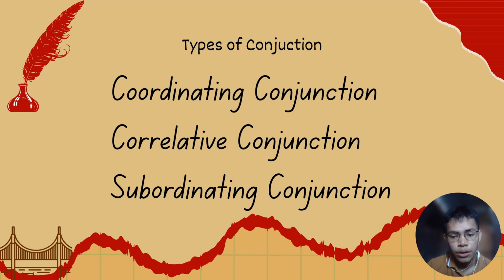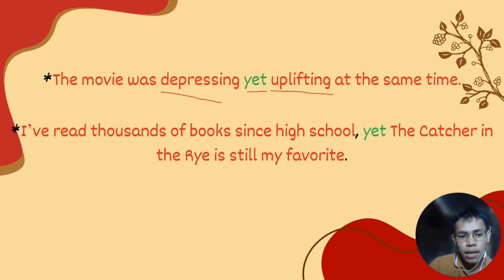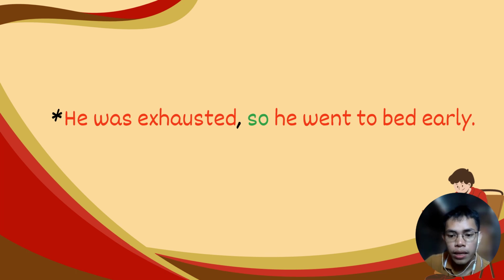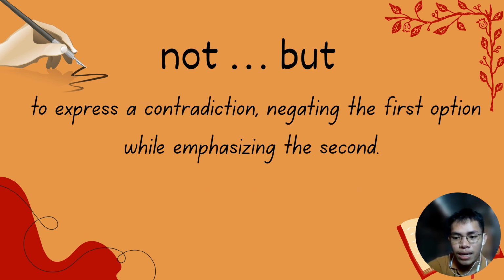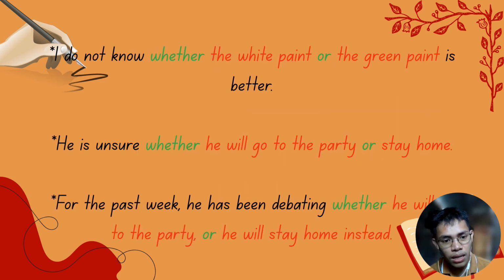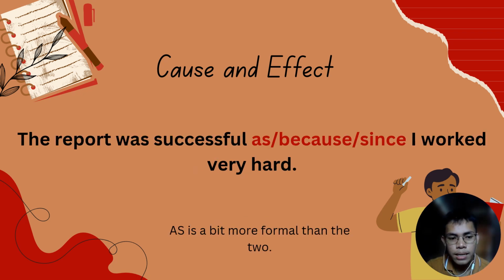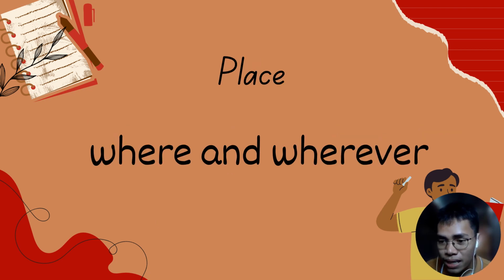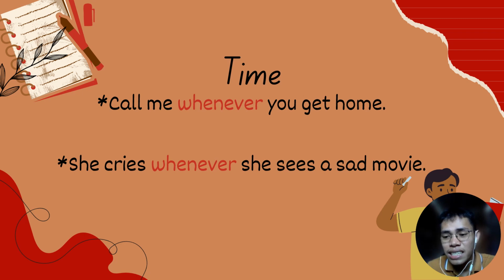THREE TYPES OF CONJUNCTION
ELE 123